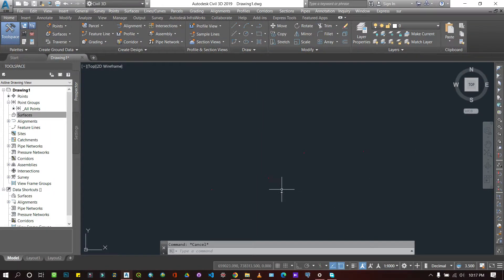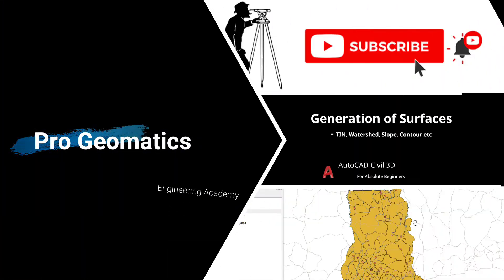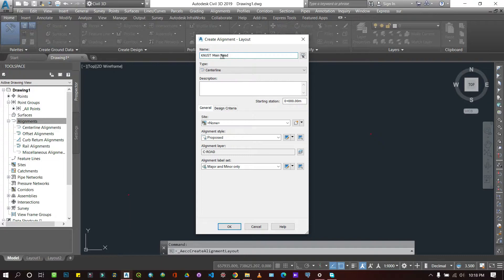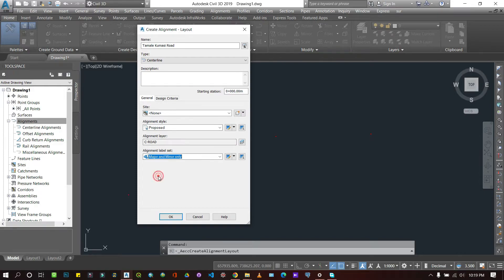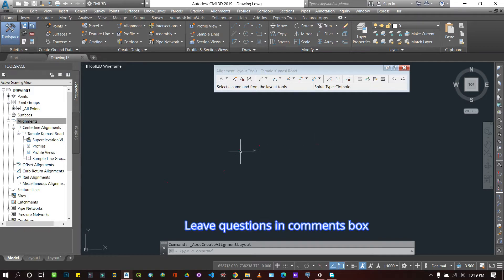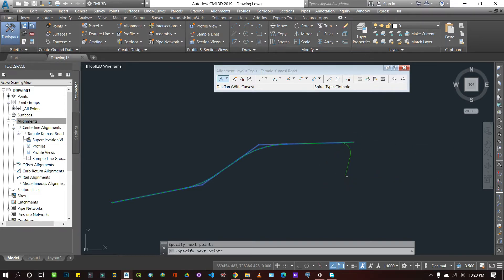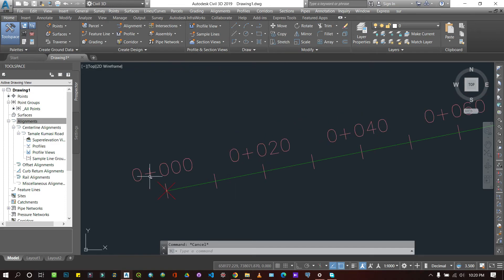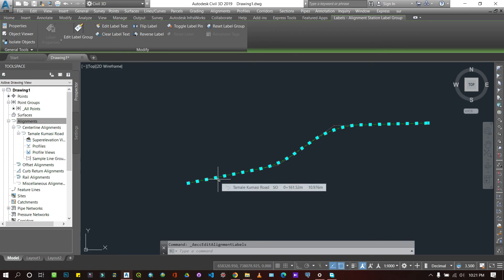Create a Road alignment from Imported or created points on AutoCAD Civil 3D for Absolute Beginners